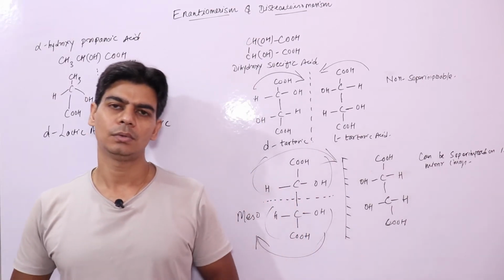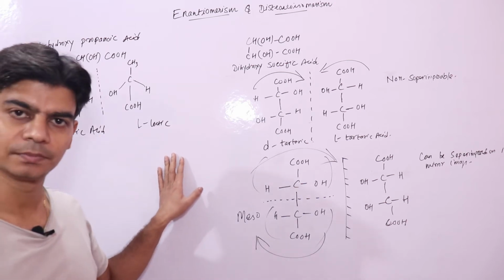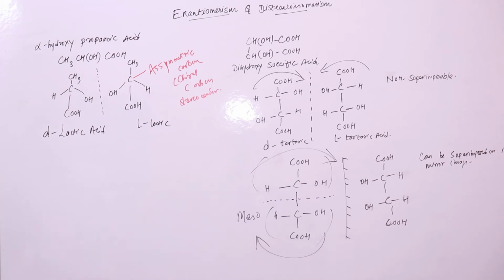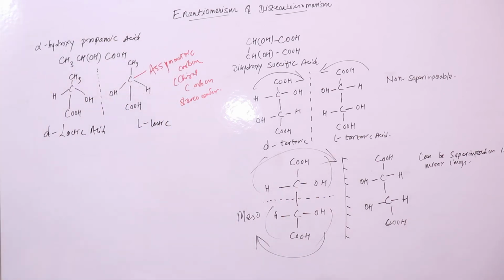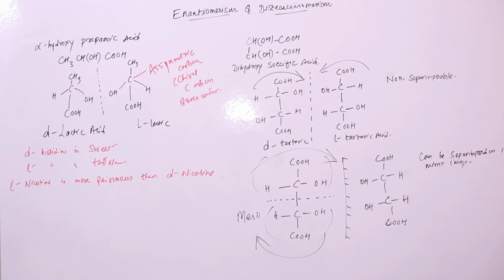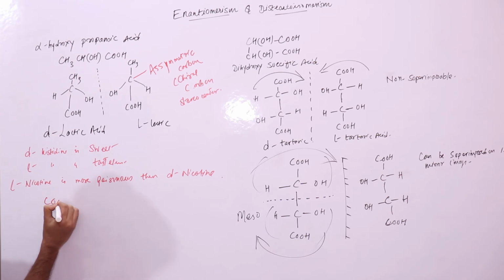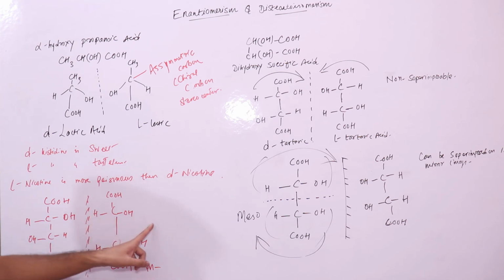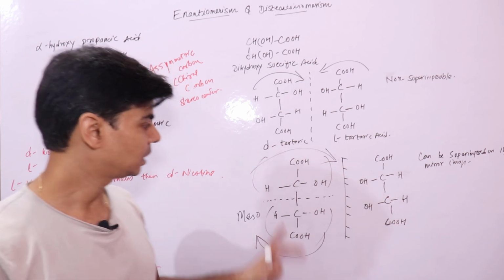Enatiomerism And Diastereomerism